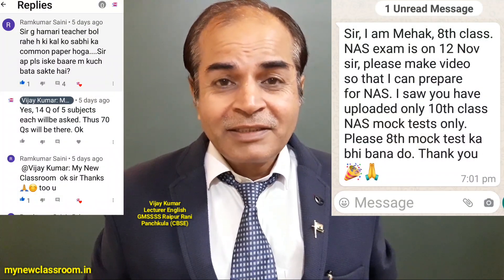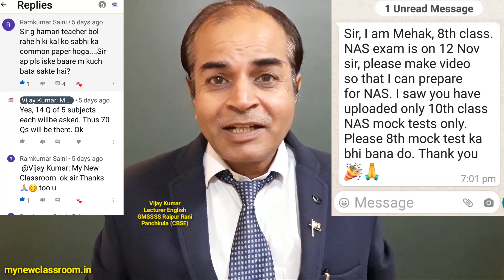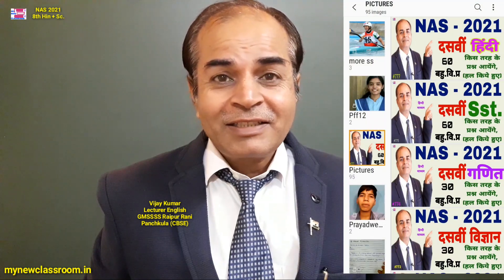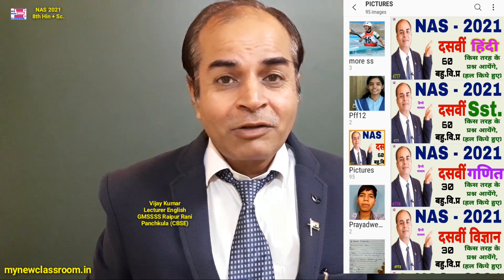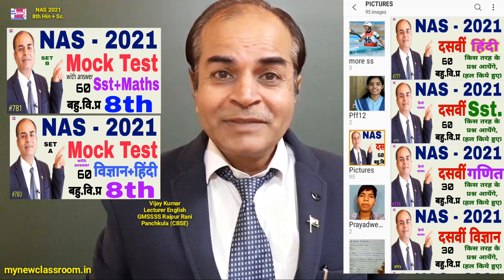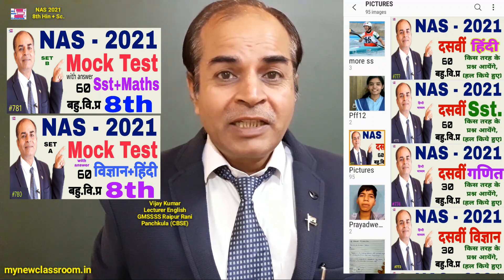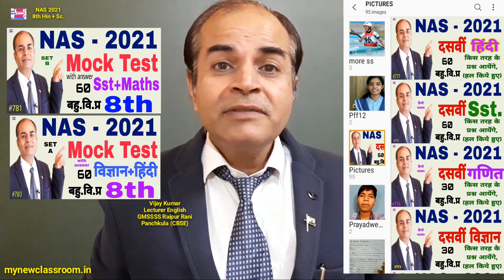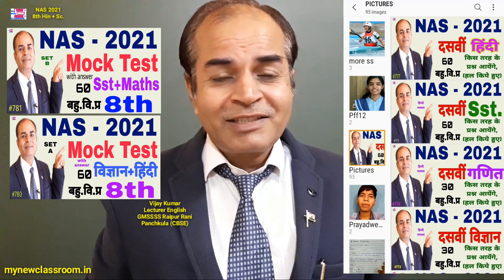nas mock test class 8 science hindi with answers by Vijay Kumar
In this video, we have given mock test of NAS 2021 science and hindi class 8 by vijay kumar